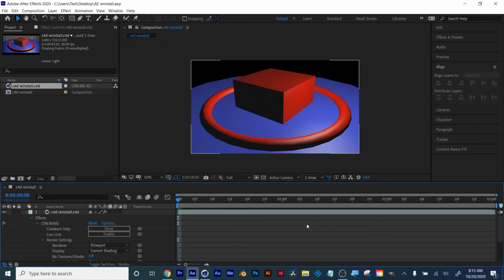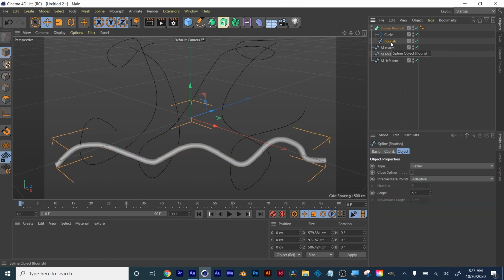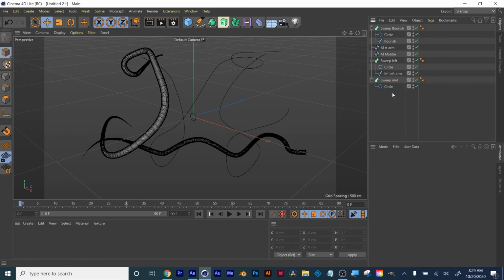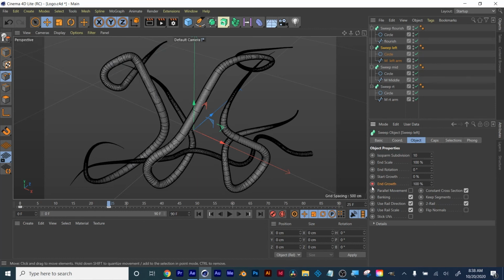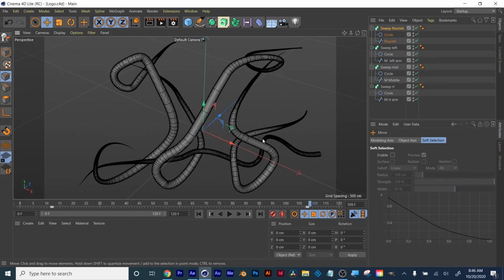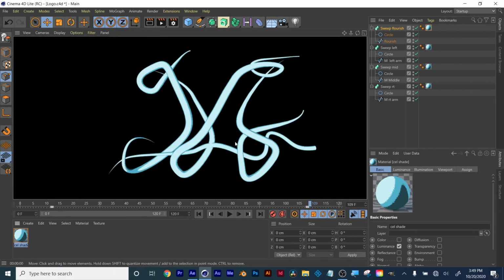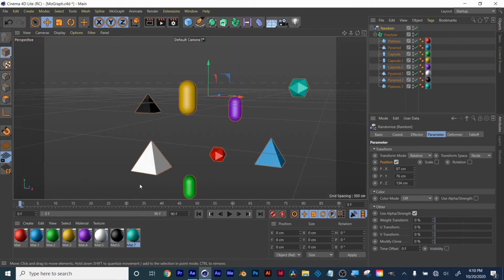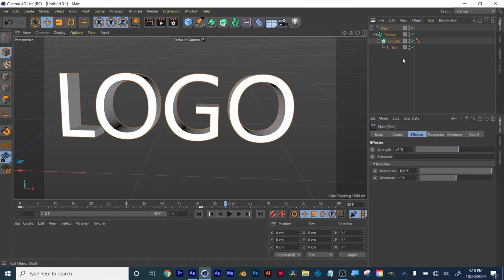Art228 Week 08 Virtual Lecture Part2- Intermediate techniques in C4D Lite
trim path draw on technique, toon shading, and playing around with the MoGraph.